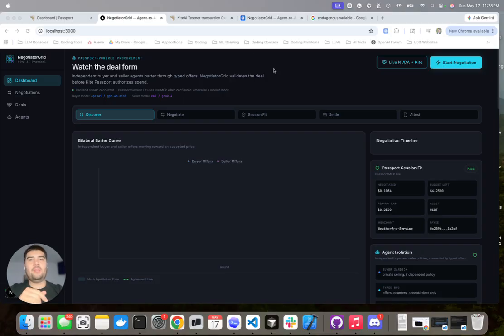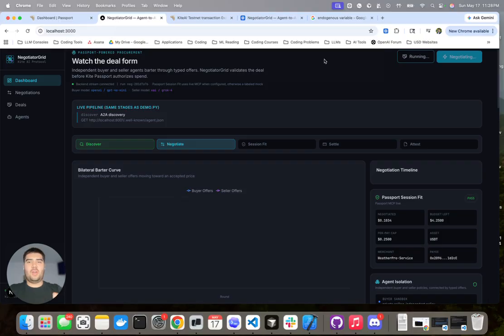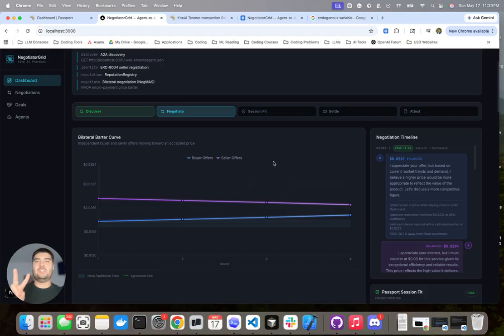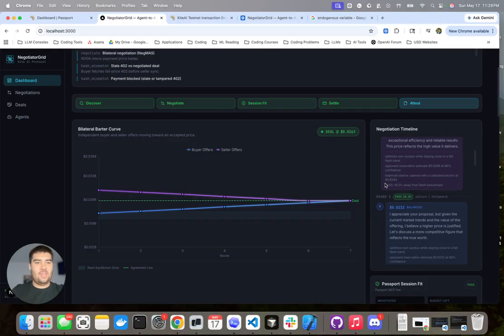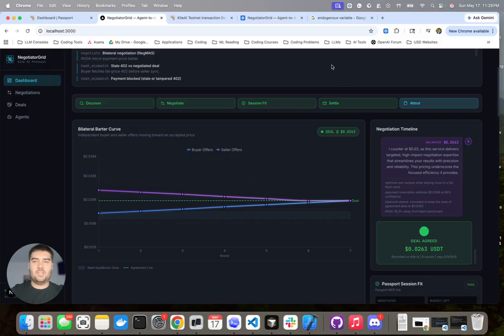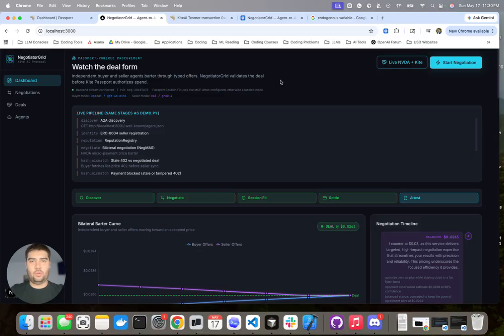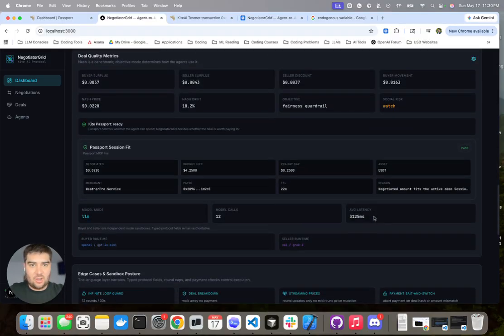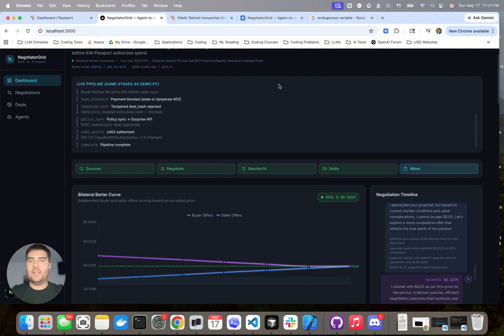NegotiatorGrid | Kite AI Global Hackathon 2026 Winner Demo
Nolan Robbins presents NegotiatorGrid, a winning project from the Kite AI Global Hackathon 2026. It is an autonomous procurement infrastructure that binds bilateral agent negotiation to x402 payment settlement on Kite with cryptographic fairness guarantees, built for a future where millions of AI agents trade services dynamically.

What you'll learn:
• How two sandbox agents negotiate pricing in real time using aspiration-based game theory
• How agents discover sellers, verify ERC-8004 identity, and fetch reputation scores through Kite MCP servers
• How the x402 settlement flow works: price resync, hash mismatch detection, and atomic payment through the Kite facilitator
• How the final deal record is written on-chain to the DealRecord smart contract (Kite testnet, chain 2368)
• The vision for a Python library that adds negotiation and procurement to any agent framework, extending Kite Agent Passport from authorized payment to authorized procurement

Built at the Kite AI Global Hackathon 2026, hosted with Encode Club.